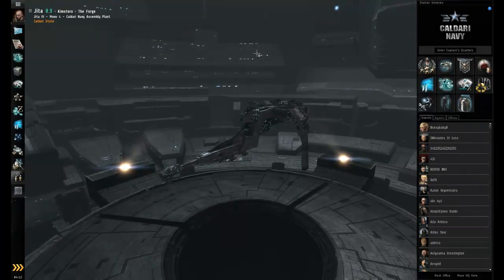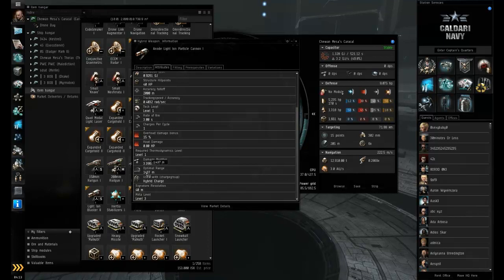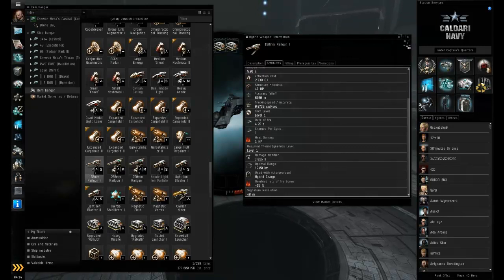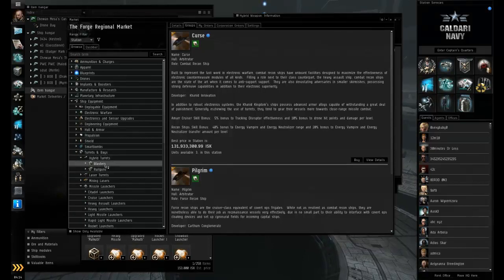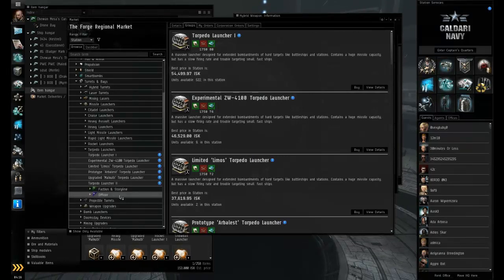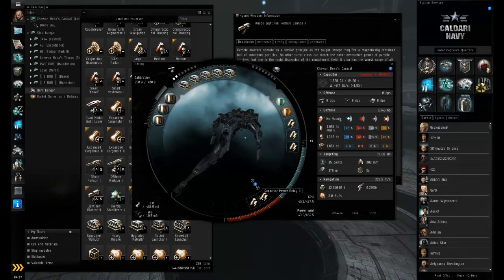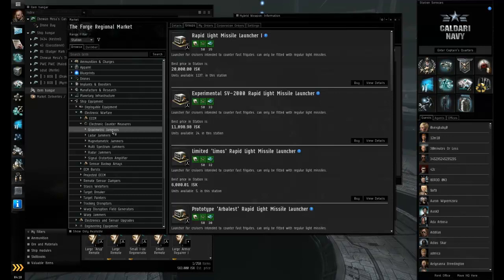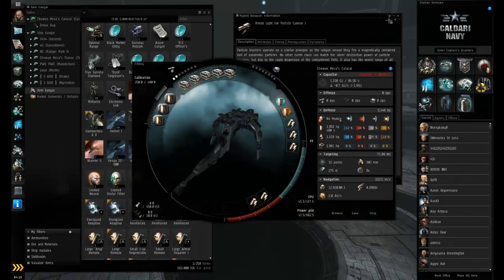Lets Play : Eve Online : Caldari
A basic introduction to caldari who they are and what its like to fly them.

Check them out.